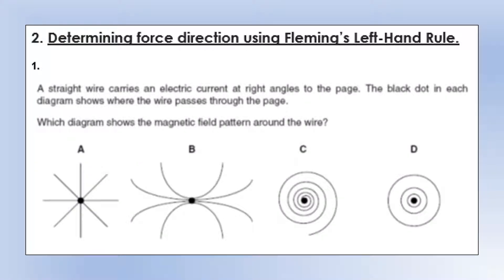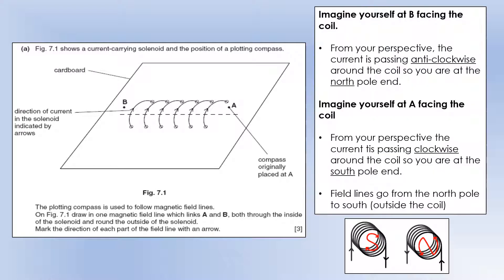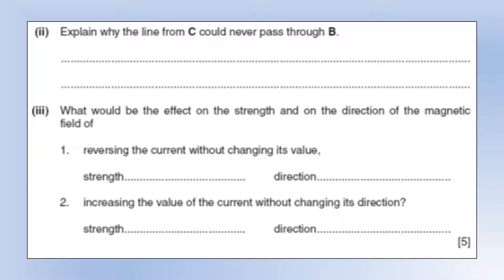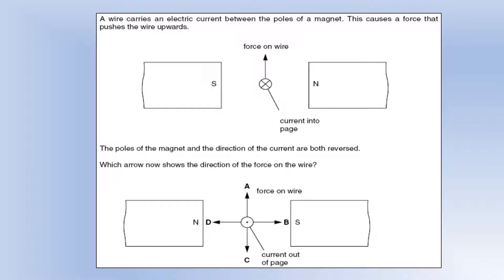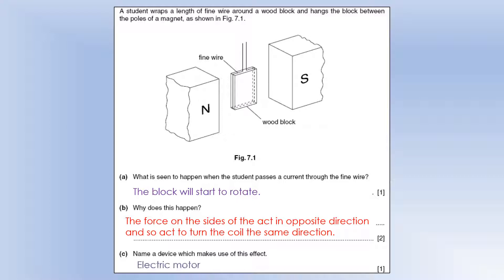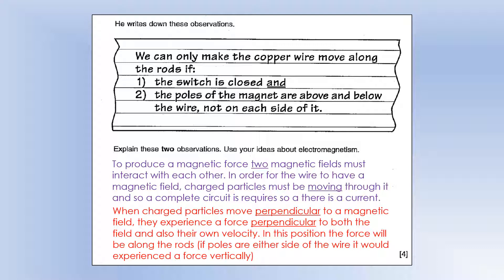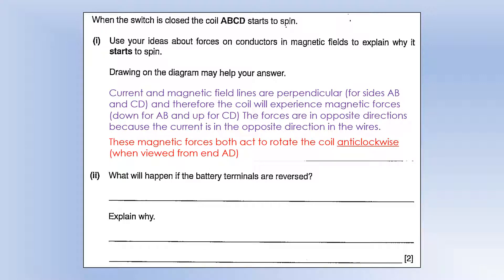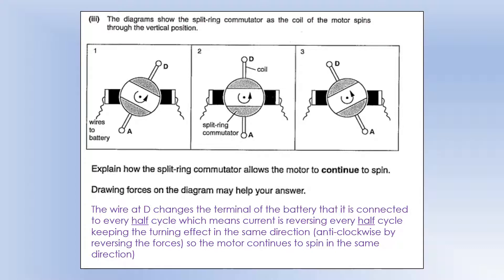GCSE Physics: Fleming's Left Hand Rule Solutions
Worked solutions to problems using Fleming's Left Hand Rule (including motor effect problems)